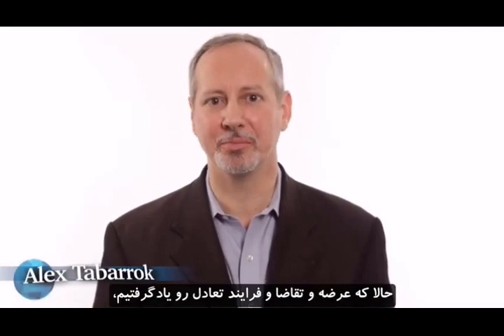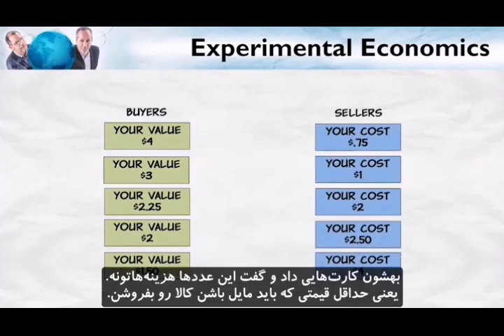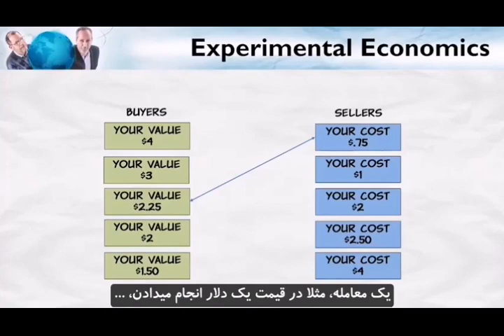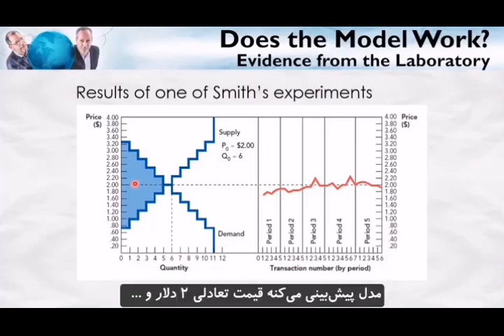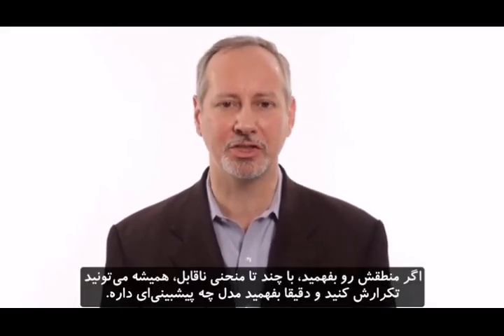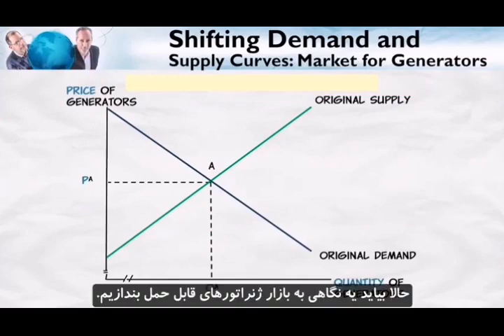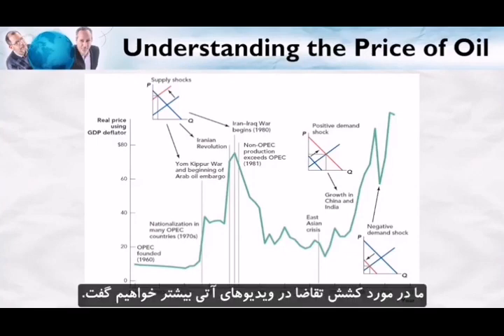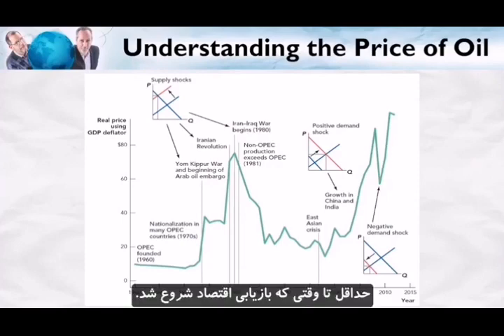حالا واقعا مدل عرضه و تقاضا کار می‌کند؟دوره‌ اقتصاد (MRU) اقتصاد خرد قسمت یازدهم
✔️ موضوع: حالا واقعا مدل عرضه و تقاضا کار می‌کند؟
🔔 اقتصاد خرد
1️⃣1️⃣ قسمت یازدهم

📌 خلاصه‌ای از این قسمت:👇
در قسمت‌های گذشته، از عرضه و تقاضا و تعادل صحبت کردیم.
یک چهارچوب نظری برای تحلیل اتفاقات جهان واقع!
حالا این مدل چقدر به فهم ما کمک می‌کند؟ چقدر توان پیش‌بینی ما را بالا می‌برد و چه میزان در تحلیل وقایع موفق است؟
در ویدیوی این نوبت سعی شده تا علاوه بر ارائه‌ی نتایج یک آزمایش اقتصادی در این حوزه، به چند مصداق فرضی و واقعی پیش‌بینی توسط مدل نیز پرداخته شود.
خلاصه به این ترتیب در اواخر بحث عرضه و تقاضا، از آن بالاها و حیطه‌ی نظری، کمی پایین می‌آییم و وارد عمل می‌شویم!